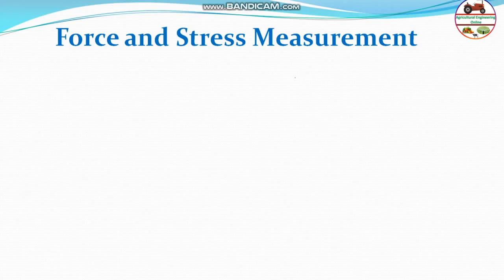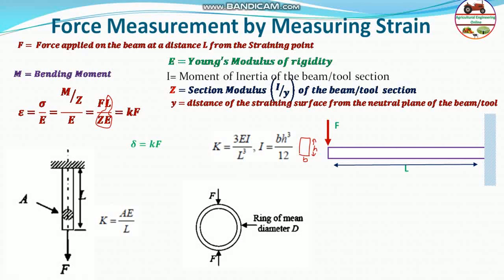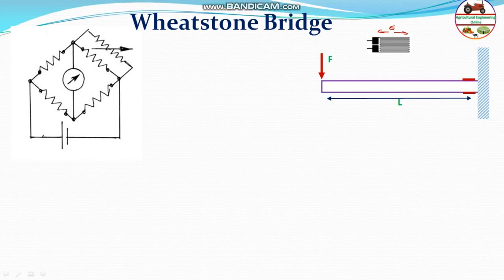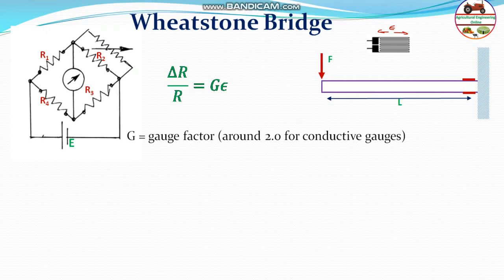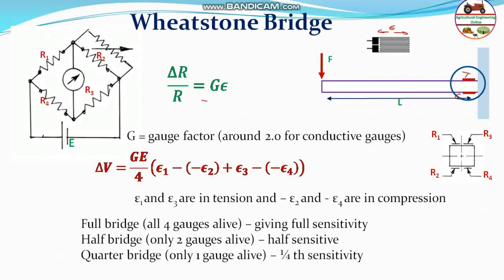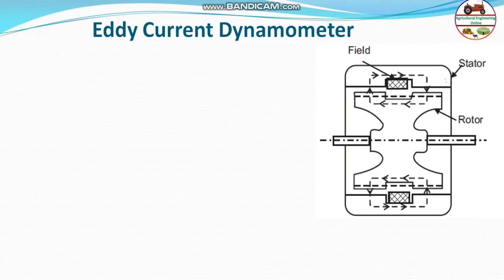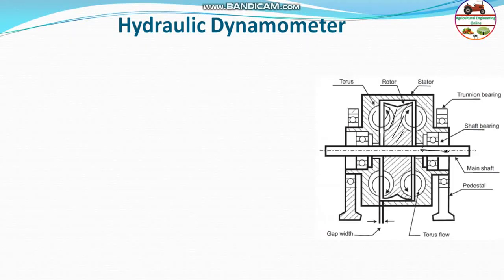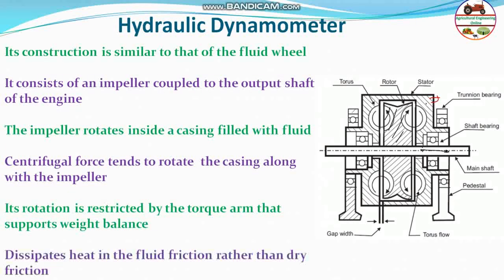Dynamometers: Measurement of Force, Torque and Power Lecture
Farm Machinery: Machine Design and Theory of Machine